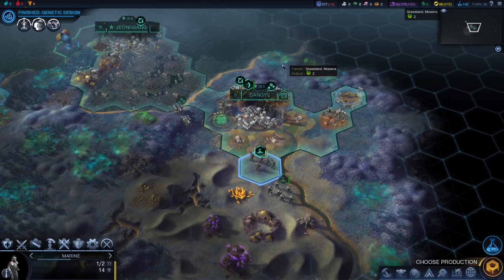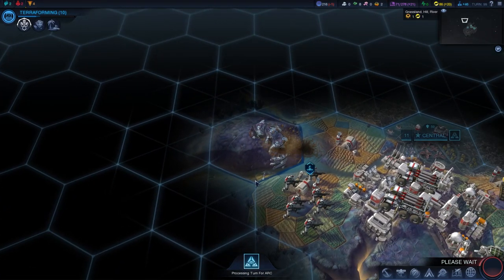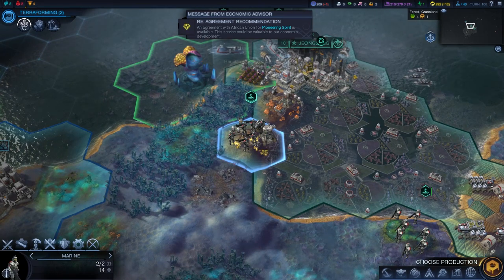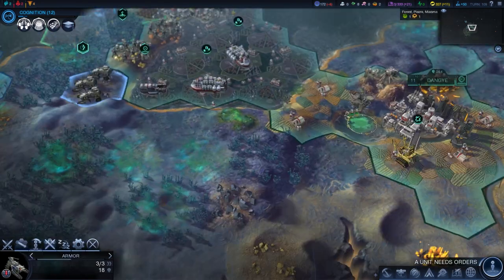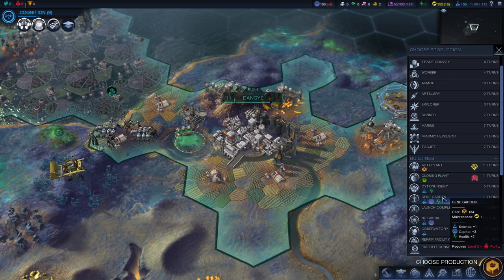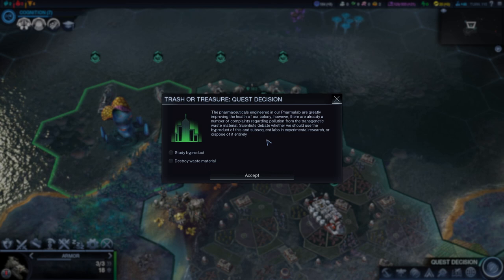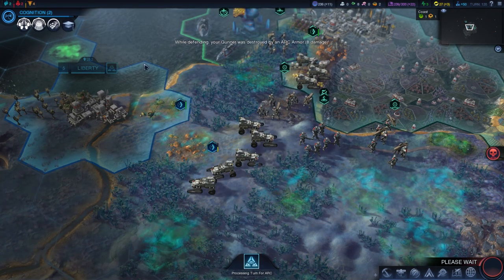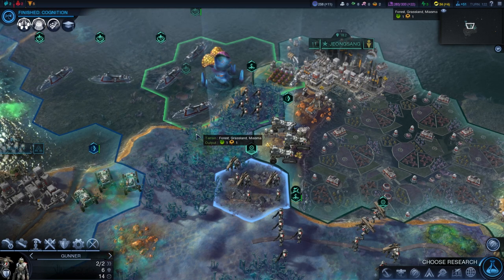Civilization: Beyond Earth - Rising Tide - #3 - Stupid Suzanne Fielding!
Stumpt Rik plays Civilization: Beyond Earth! This playthrough, Rik tries out the new leader Chungsu, and attempts to build an empire on a strange and alien world!